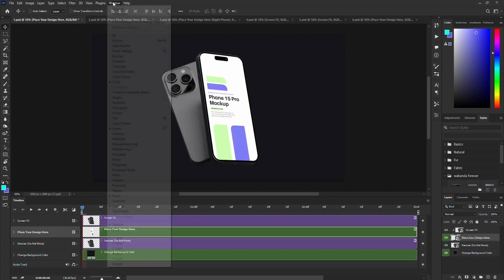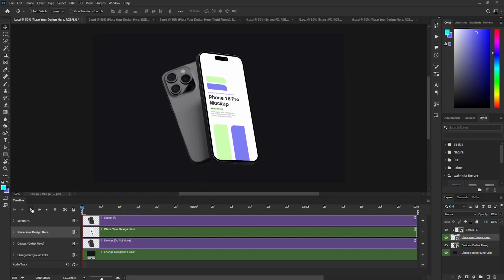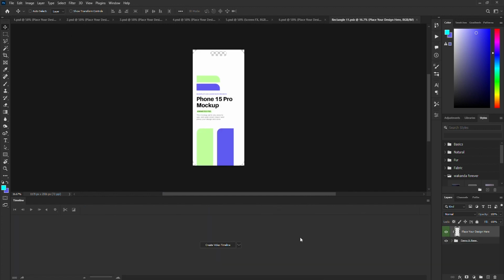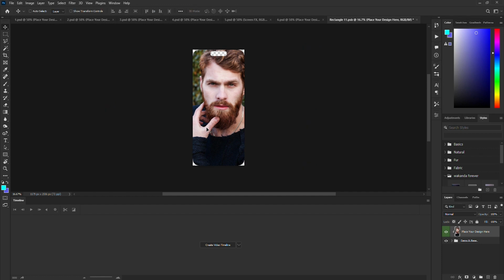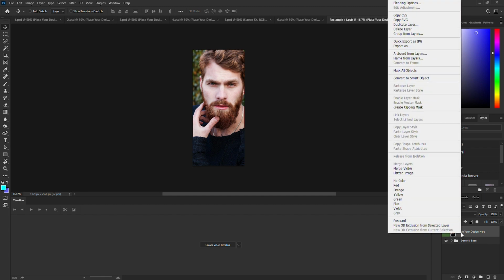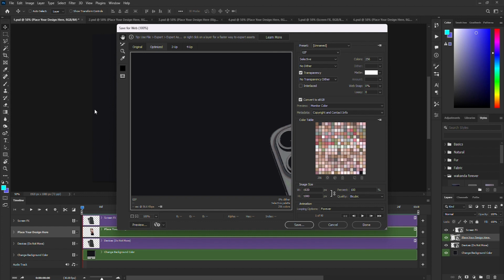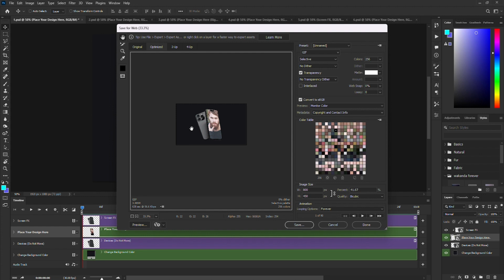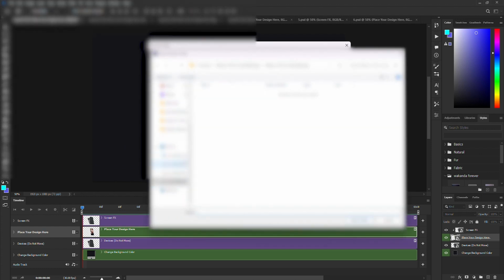Animated iPhone 15 Pro Mockup (PSD to GIF) - 6 Scenes - How to Use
Animated iPhone 15 Pro Mockup Set, this mockup set contains 6 different 3D rendered animated PSD files. You can present web, images, iOS apps, or UI designs with this clean premium mockup set. This template is easy to use. Just place your design on to the smart object layer, save and export the file as a gif or mp4 video.

How to view timeline in Photoshop: Top Menu → Window → Timeline

Try Before Purchase (FREE):
Check the comment by ModernPSD.